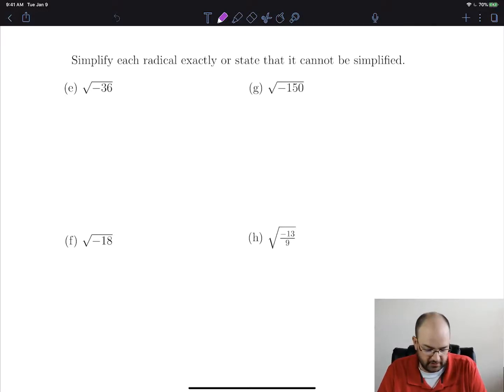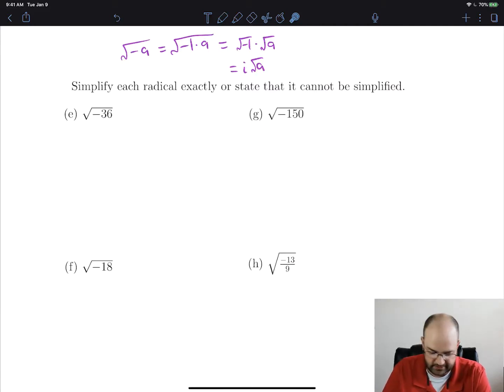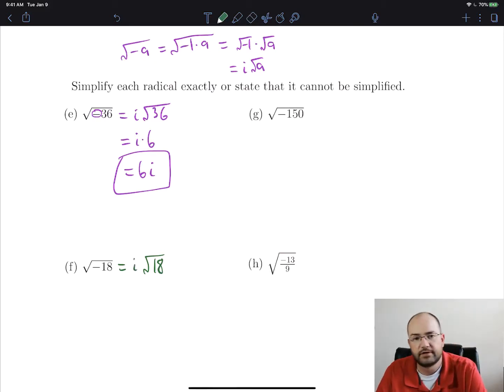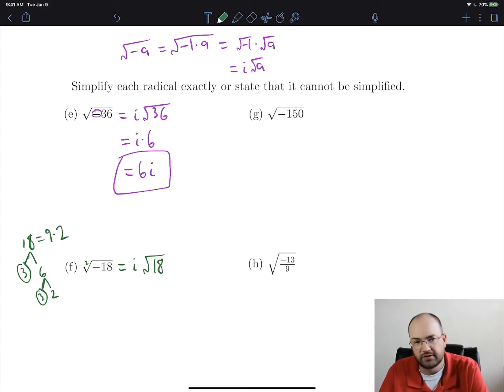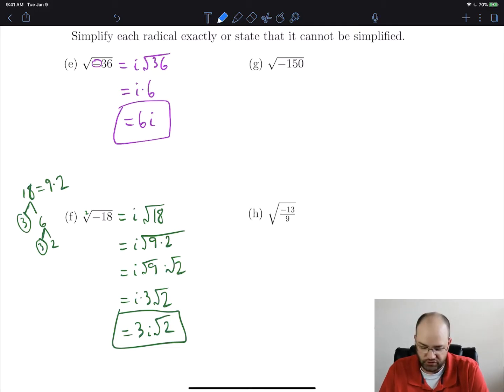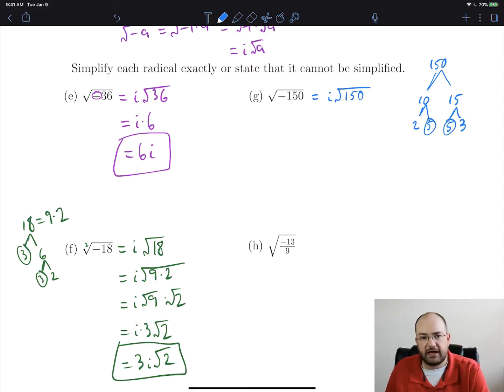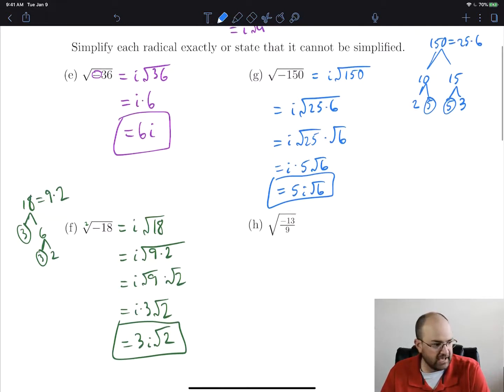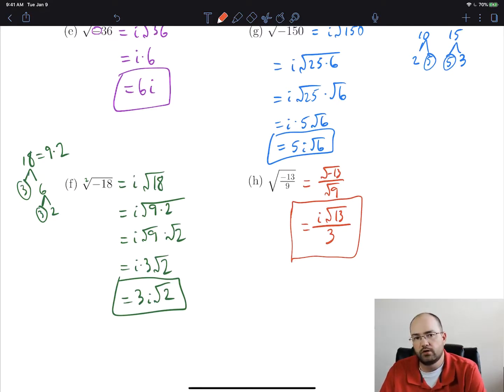1314 Un2 S1 Ex2 Simplify Radicals